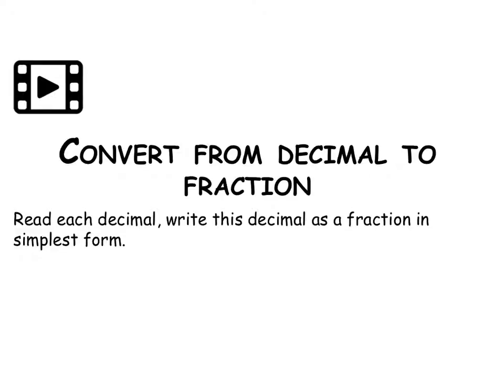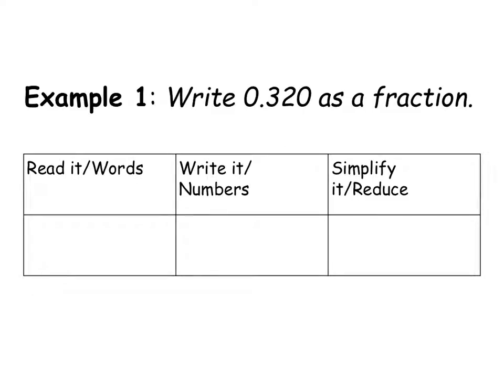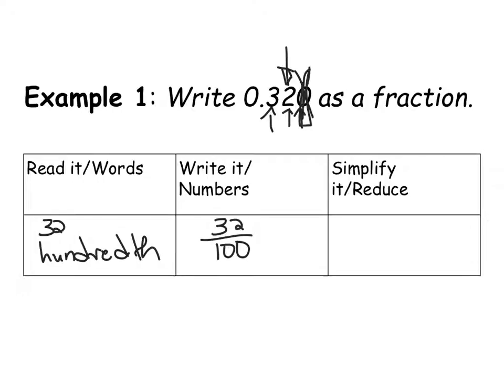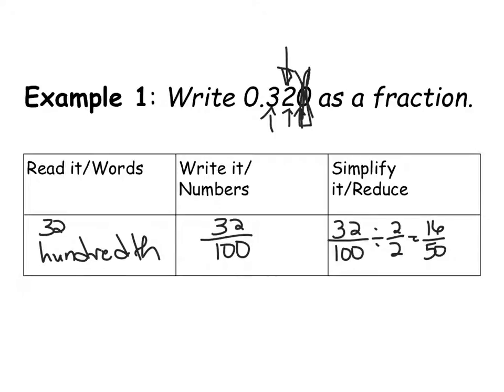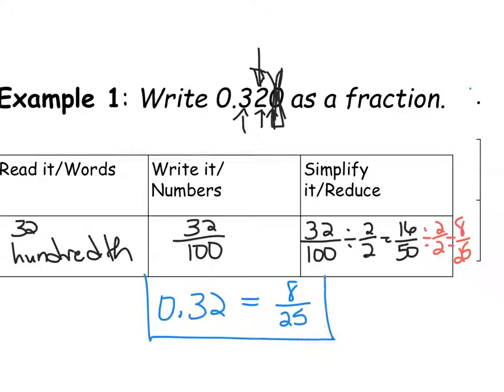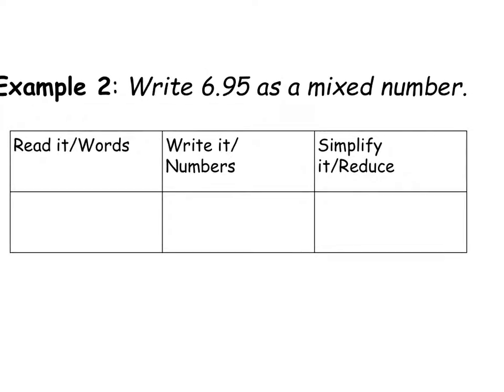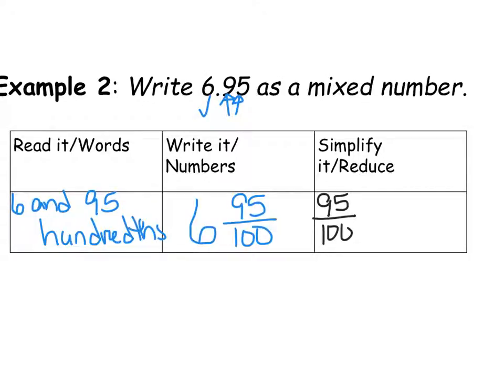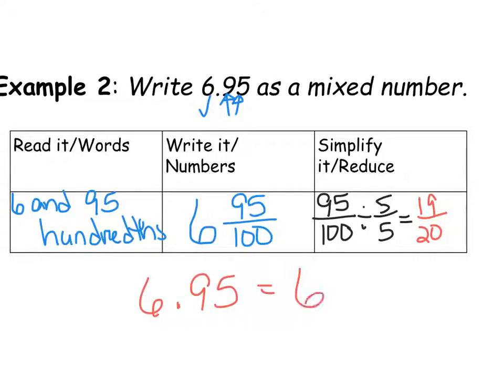HW VIDEO DECIMALS TO FRACTIONS